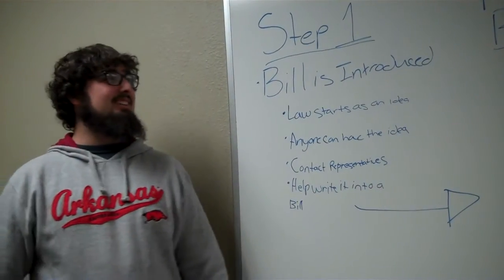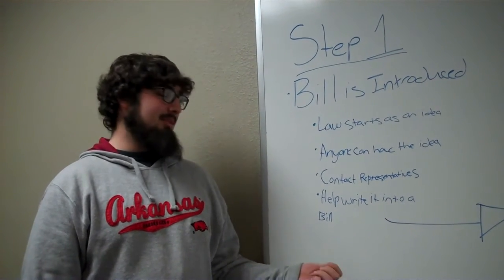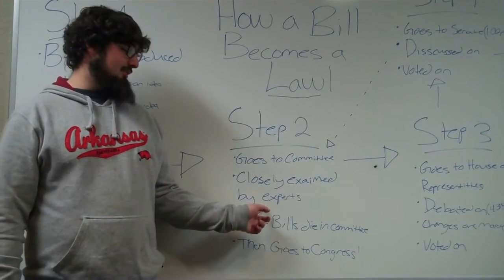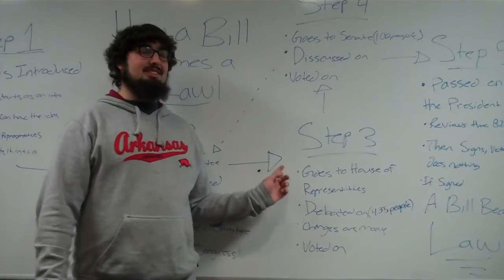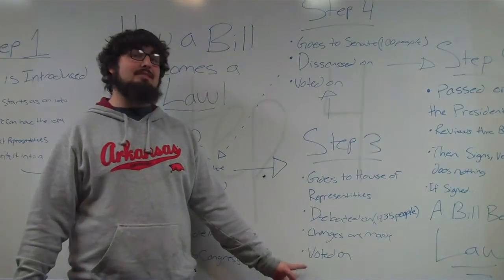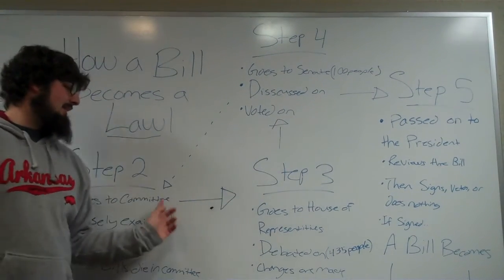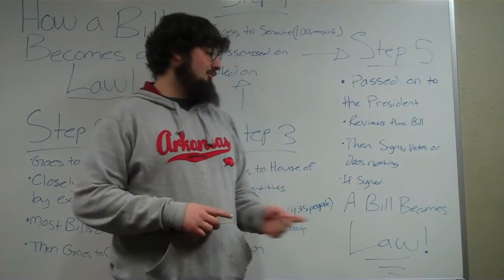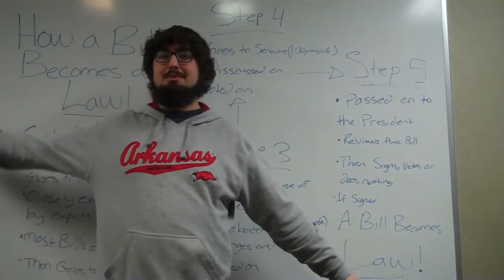How a bill becomes a law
Dylan and Heather